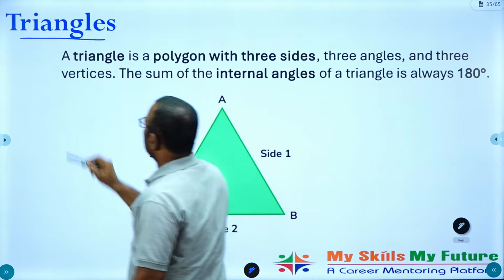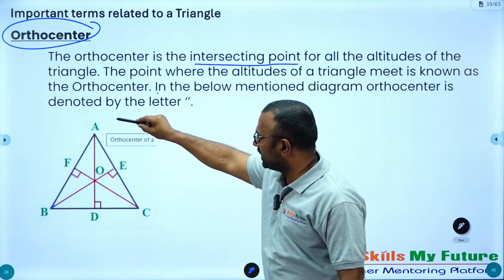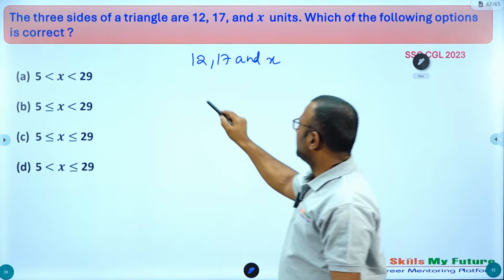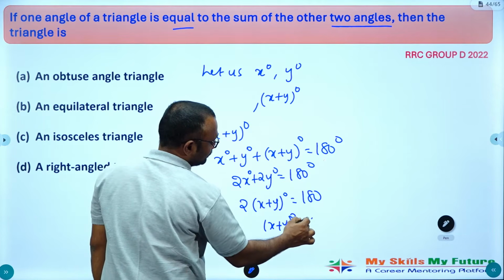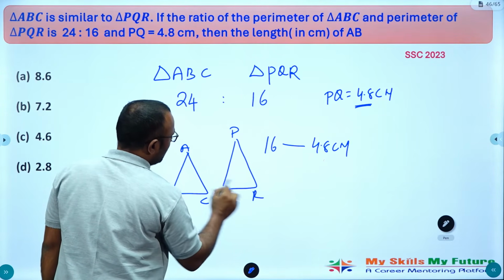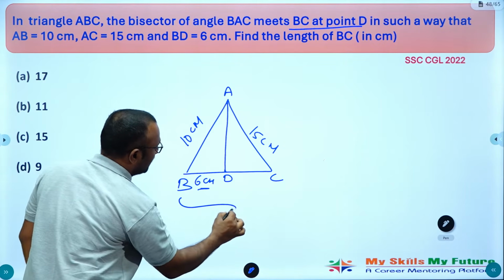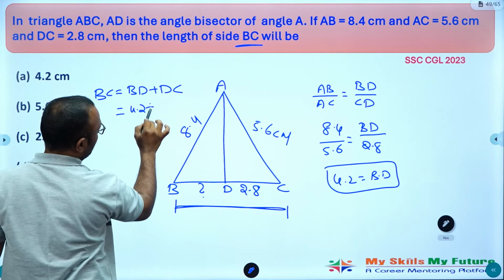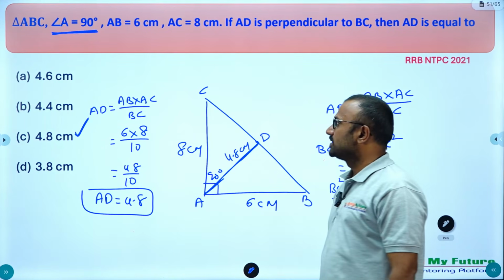Triangles Easy way | Important Concepts & Tricks by Suresh Sir | SSC, RRB, Group Exams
📐 Learn **Triangles** easily with expert explanation from **Suresh Sir** – perfect for SSC, RRB, Railway, Group-D, and other competitive exams.

🧠 In This Lecture:
✔️ Types of Triangles (Equilateral, Isosceles, Scalene)
✔️ Important Properties & Formulas
✔️ Angle Sum Property, Exterior Angle Theorem
✔️ Area, Perimeter Shortcuts
✔️ Height, Medians, Centroid Concepts
✔️ Real exam questions with smart solutions
✔️ Quick tricks to solve triangle-based problems in seconds!

📘 Instructor: **Suresh Sir**
🎯 Aptitude Trainer | Competitive Exams Specialist
📺 Channel: **MY Skills My Future**